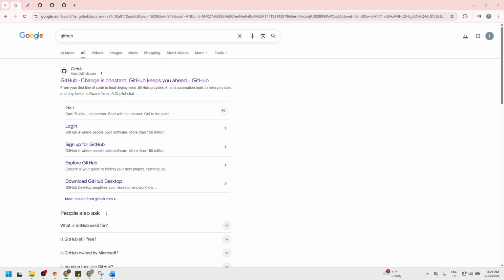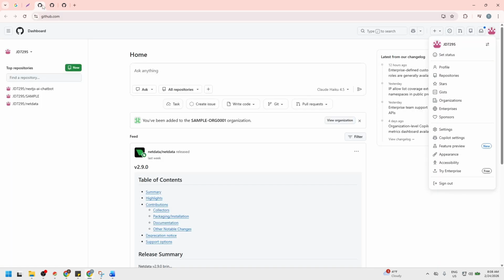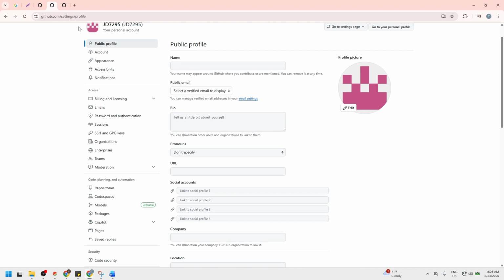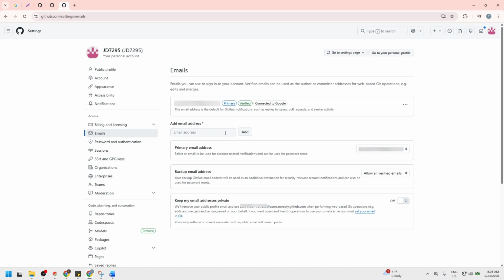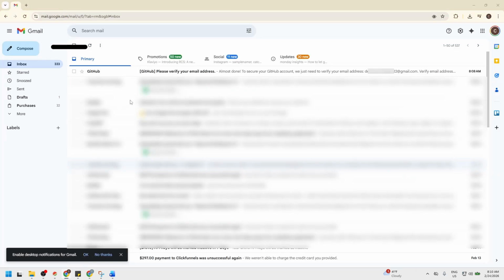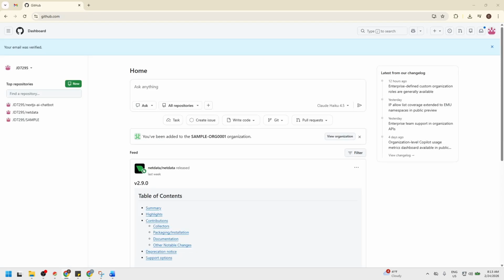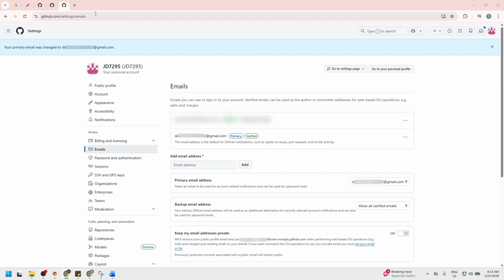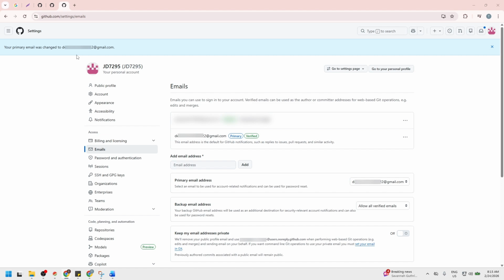How to Change Your GitHub Account Email And Primary Address [2026 Full Guide]